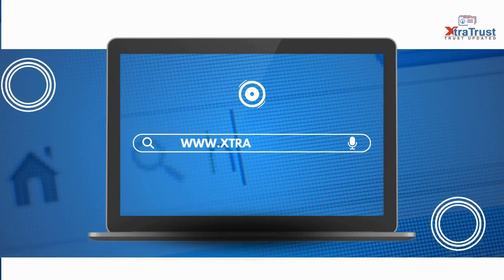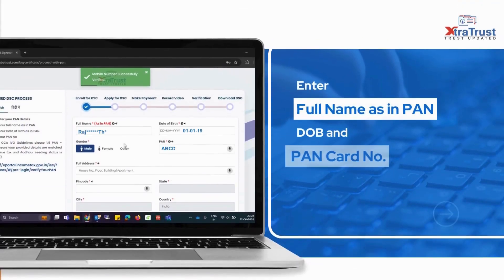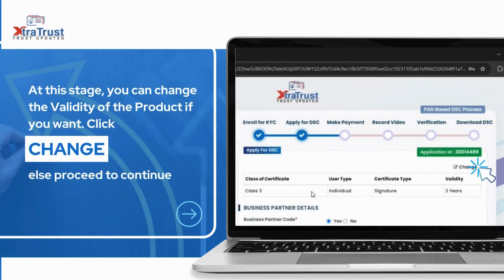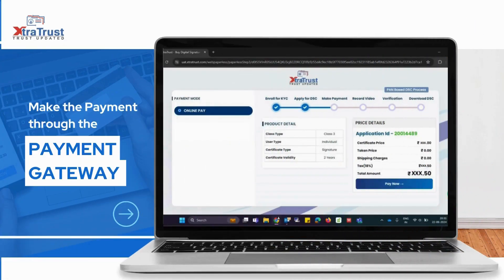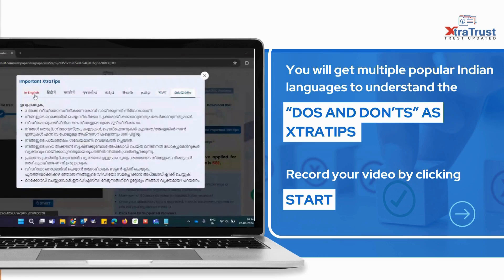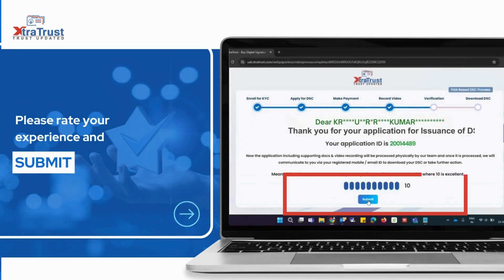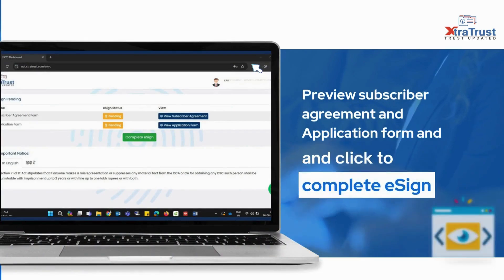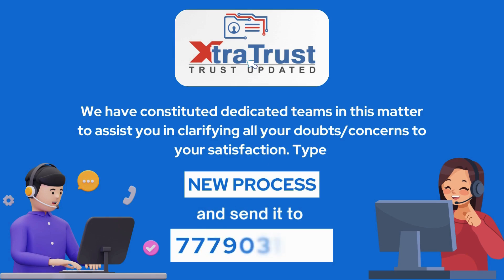Process to Apply DSC on XtraTrust Website as a Partner & How to enter business partner details !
Process to Apply DSC on XtraTrust Website as a Partner & How to enter business partner details to get commissions !